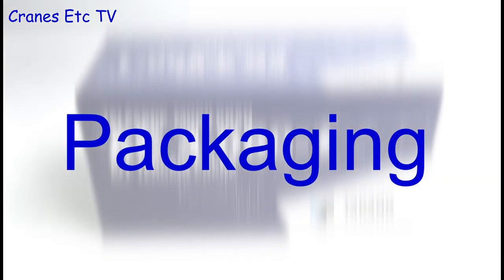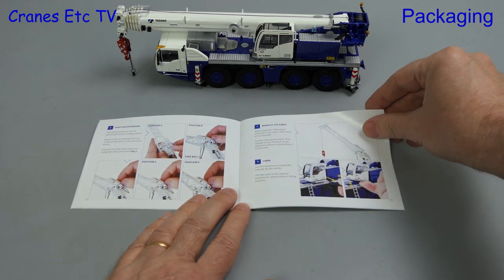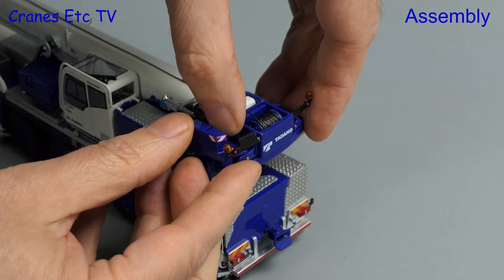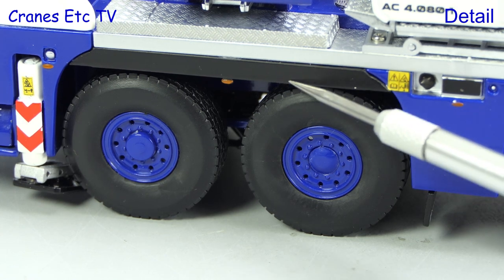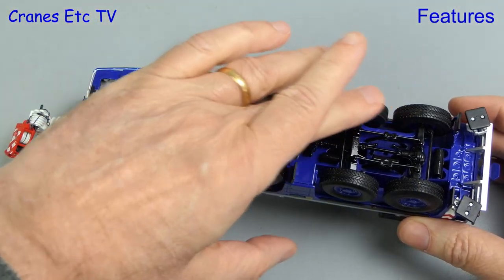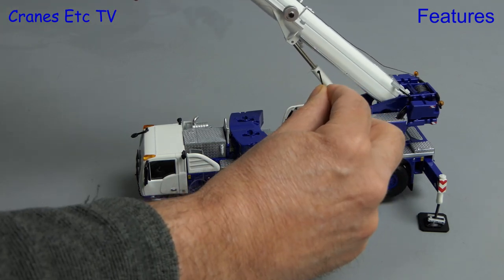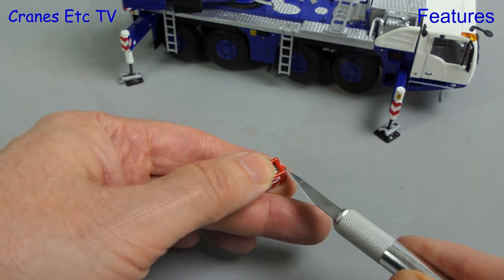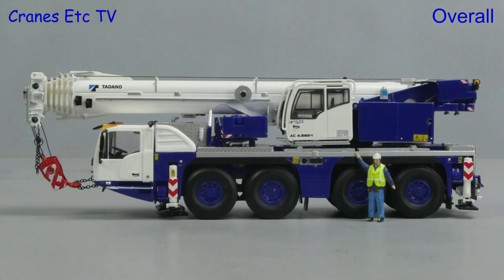IMC Tadano AC 4.080-1 Mobile Crane by Cranes Etc TV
This is the Cranes Etc TV review of IMC Model's 1/50 scale model of the Tadano AC 4.080-1 Mobile Crane.  The model number is 31-0241.  The full review is on the Cranes Etc